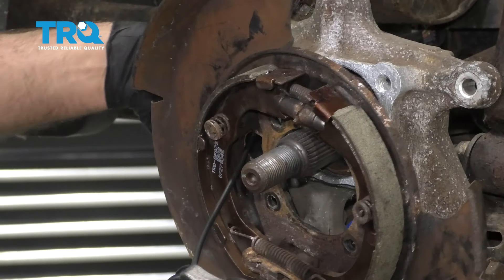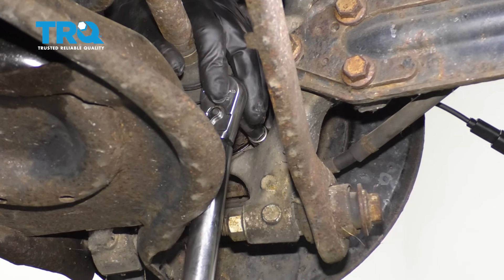How To Replace Rear Wheel Bearing Hub Assembly 2010-2017 Chevrolet Equinox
Not only can a worn wheel bearing or hub be annoying if it is noisy or vibrating, but it can also lead to accelerated wear in other parts, or unsafe driving conditions. Replacing your worn bearing or hub with a quality TRQ part is a safe, smart, decision. This video shows you how to install a new wheel hub and bearing on your 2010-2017 Chevrolet Equinox.

This repair was done on a 2014 Chevrolet Equinox LT 2.4L Sport Utility 4-Door AWD Automatic and the process should be similar on the following vehicles:
2010 Chevrolet Equinox
2011 Chevrolet Equinox
2012 Chevrolet Equinox
2013 Chevrolet Equinox
2014 Chevrolet Equinox
2015 Chevrolet Equinox
2016 Chevrolet Equinox
2017 Chevrolet Equinox